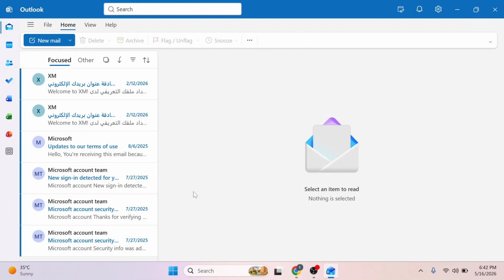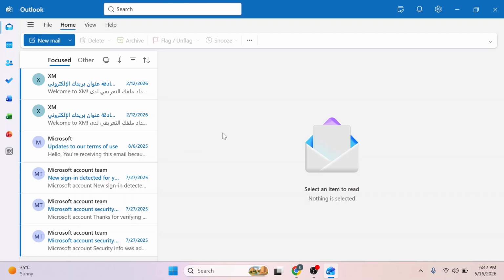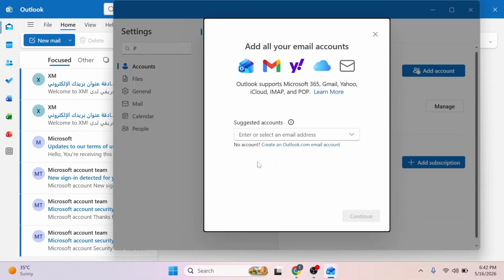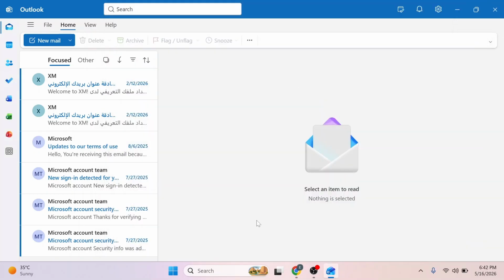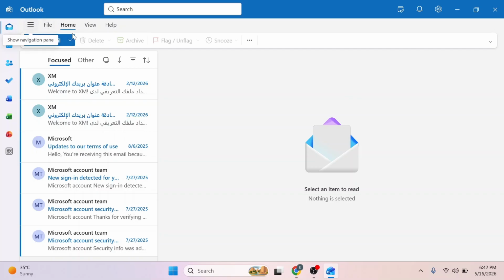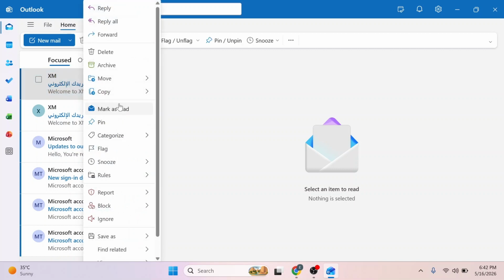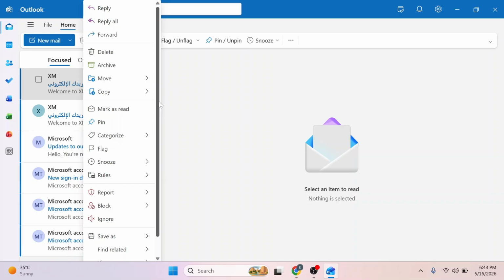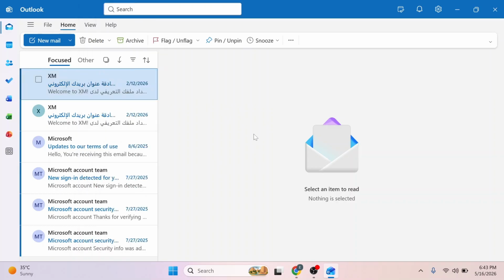How To Add Shared Folder or Mailbox To Outlook (Quick and Easy)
Hi welcome to this video! This "outlook tutorial" guides you on "how to" add a "shared mailbox" to your desktop application. We provide essential "outlook tips and tricks" to make this process simple and efficient. Learn "how to add shared mailbox in outlook" with ease, ensuring you can manage all your communications effectively.
Hi welcome to this video! This "outlook tutorial" shows "how to add shared mailbox in outlook" within the "microsoft outlook" desktop app. Learn essential "outlook tips and tricks" on how to integrate a "shared mailbox" seamlessly. This "how to" guide ensures you can efficiently manage your communications.